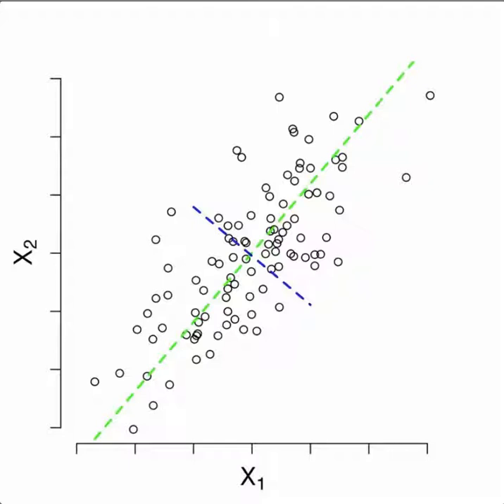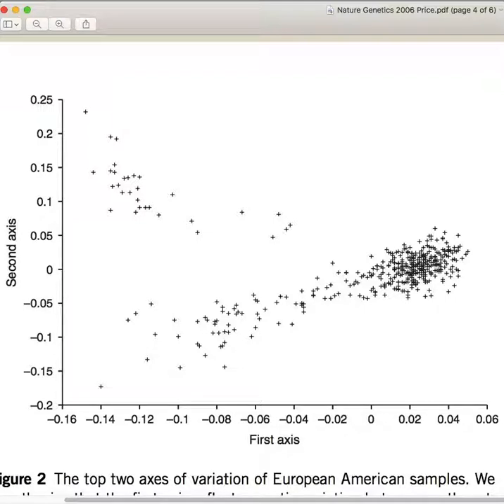PCA Intuition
Principal components analysis intuition. You can see the paper I mention in the video